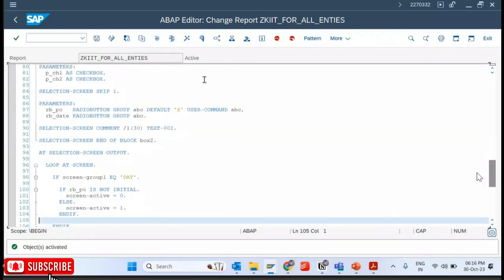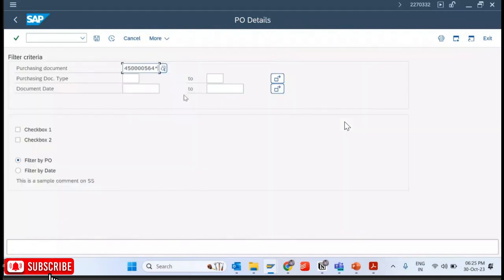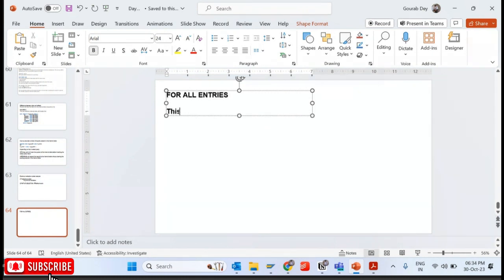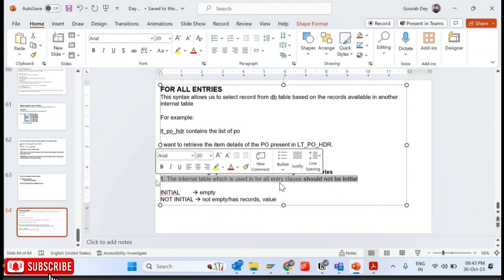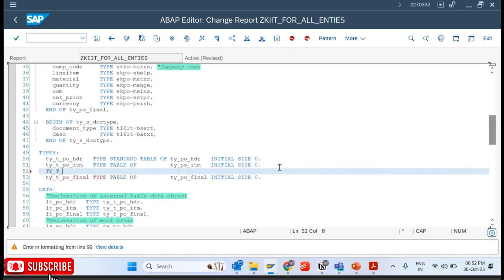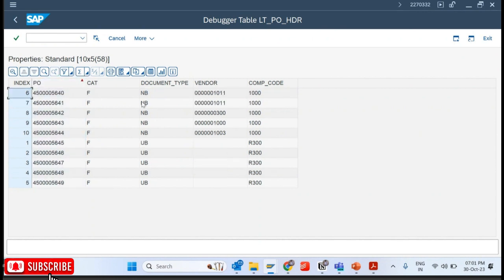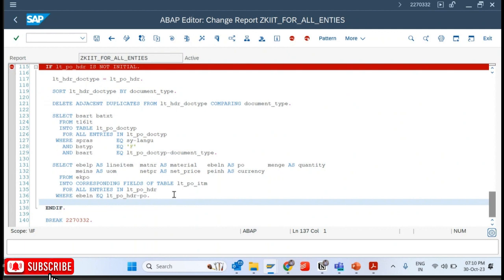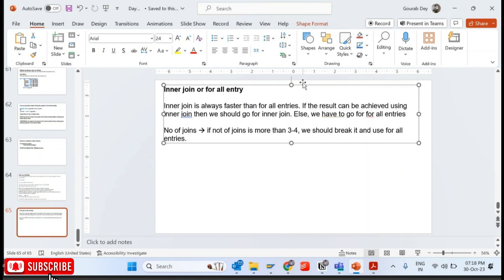30 OCT Part B | SAP ABAP | Inner Join